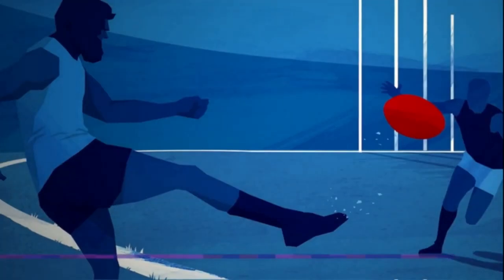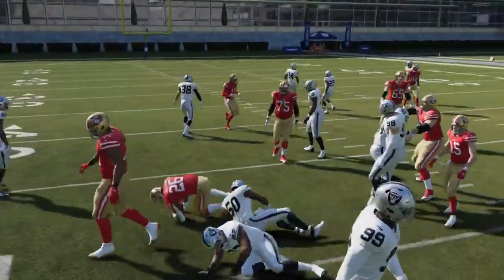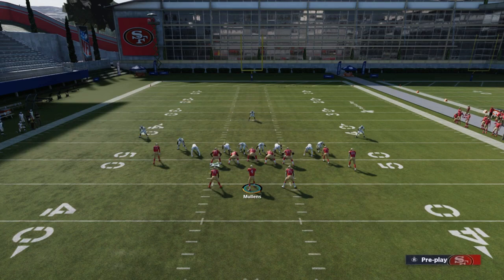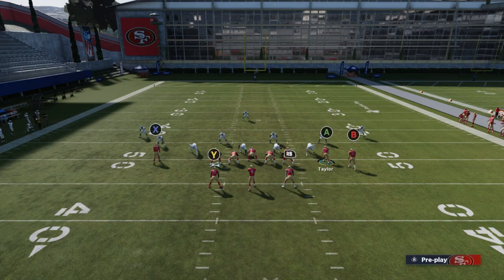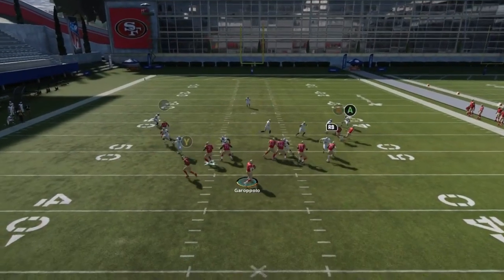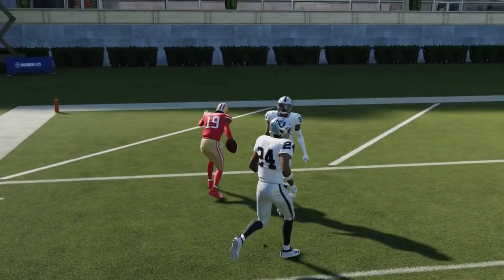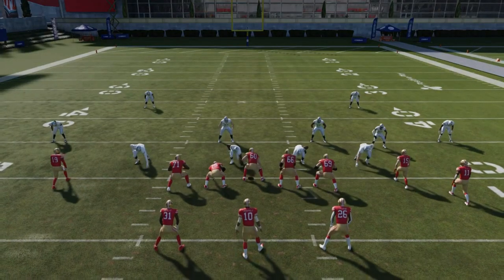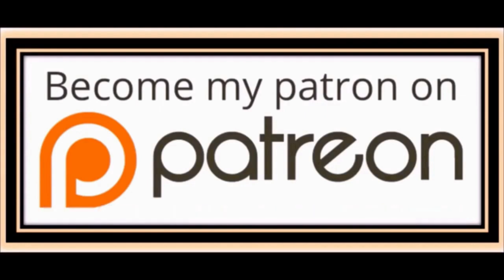CAN'T BE STOPPED! Hardest Offense to Defend😬 in Madden NFL 21! 7 Run & Pass Money Play Scheme! Tips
Run this all game! The Hardest offense to stop in madden NFL 21! Best run play and pass play scheme from the san fransisco 49ers offense playbook and the tampa bay buccaneers offense playbook! Madden NFL 21 offense tips and tricks. No defense stops this, run plays, pass plays and 1 play tds

0:00 intro and highlights
0:53 money play selection video start
1:41 pass play and run play selection
2:10 Run play reads and setups
5:14 pass plays reads and setups

for more from the 49ers or buccaneers offense playbooks, just look for their playlists or my ebook linked below